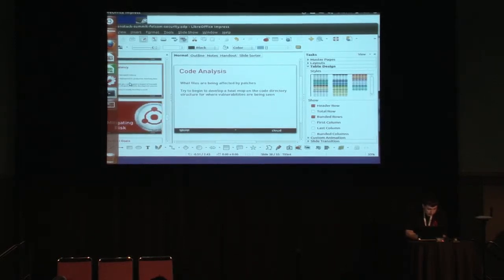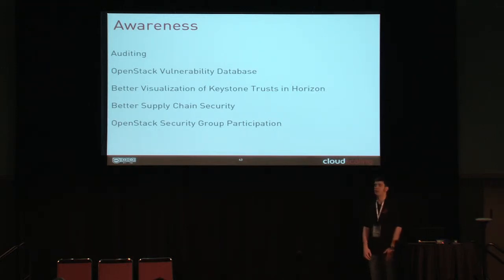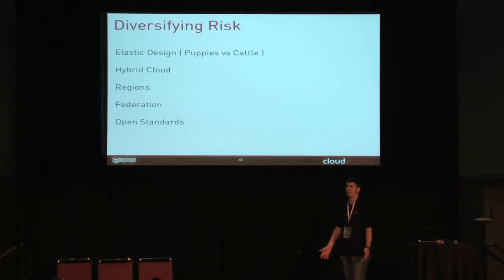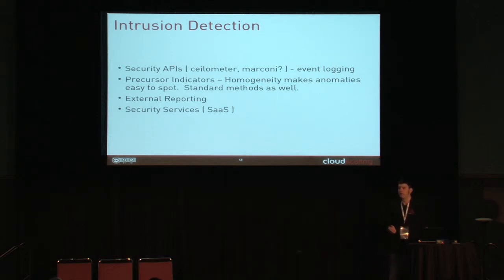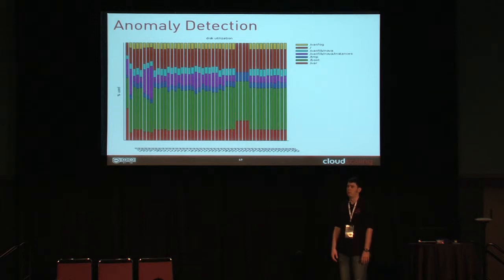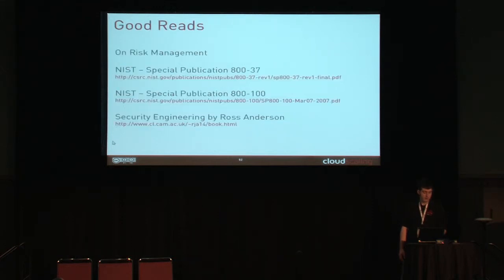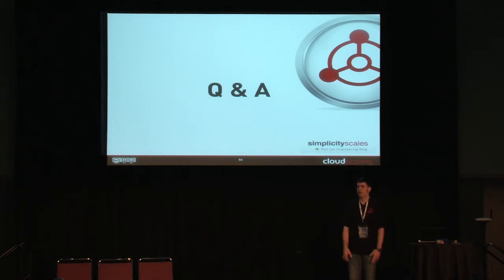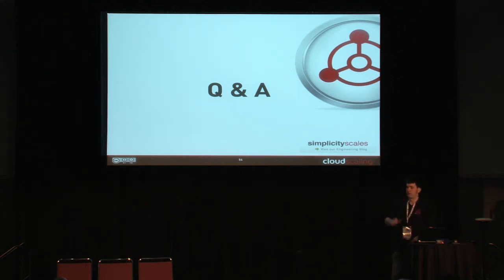Folsom Security in Review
Speaker: Matthew Joyce, Cloudscaling

This talk is a break down of security concerns relating to the OpenStack Folsom Release. The purpose of this talk is to look at past vulnerabilities in Folsom, existing security models, and emerging technologies that will impact those models. The presentation will follow the flow of describing several deployment models in terms of their security attributes. The next phase will be the discussion of specific protocols in use and their individual security characteristics. I will present statistics on where past vulnerabilities have been found and reported allowing us to consider how we can better address security in our continuous integration processes. The goal of this talk is to present a map of where we are today, and expose some of the issues we have yet to face.